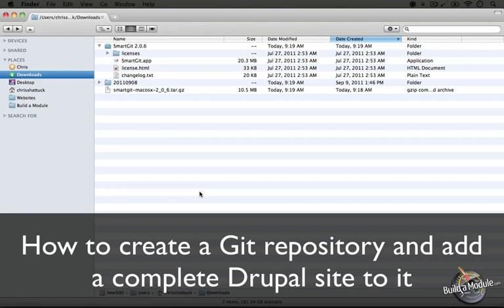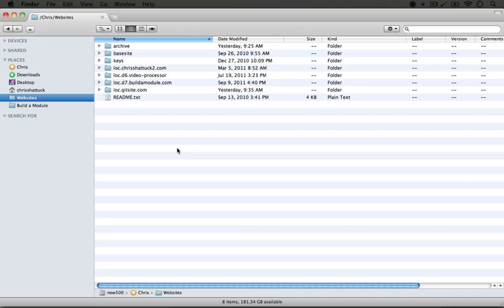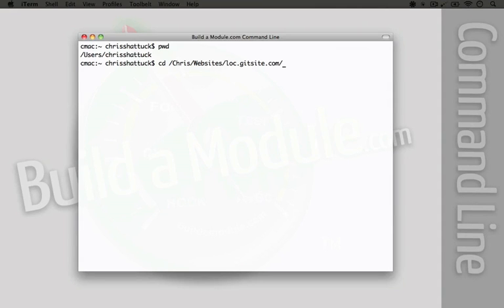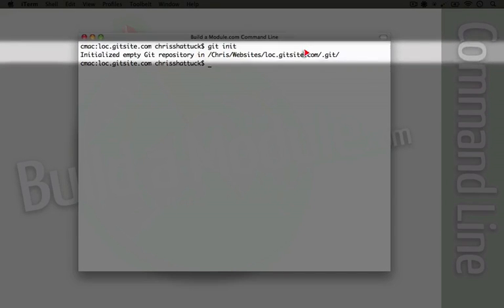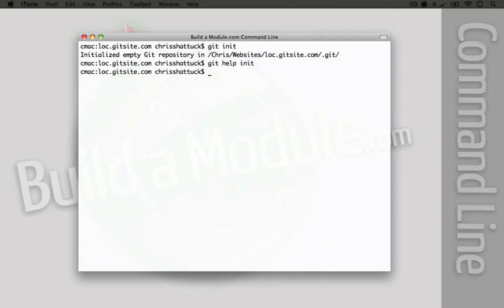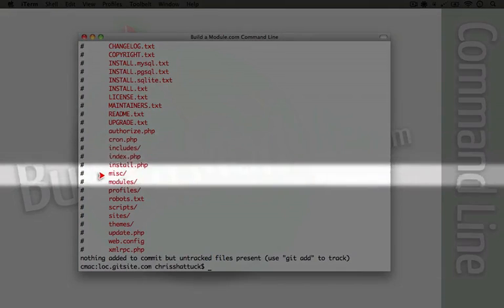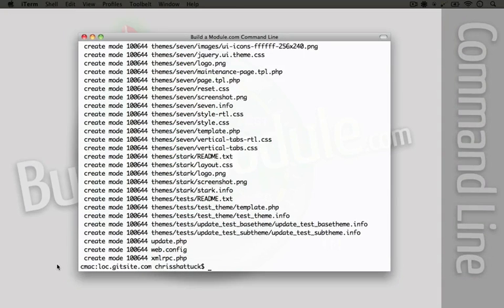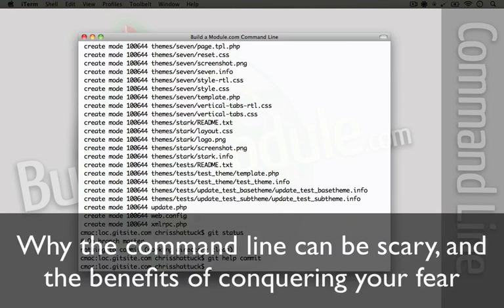4. How to create a Git repository and add a complete Drupal site to it (a Drupal how-to)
There are currently 5 collections available, including:

Here's a short excerpt from the video: "In this section, what we're going to do is add a complete Drupal site to version control. Now, we're going to talk a bit more about version control and give you some background if you don?t have that already. And we'll also talk more about the command line. But it's really exciting to get a site on version control for the first time, so I'm going to go ahead and do that before we move on to the conceptual stuff behind version control. So what I'm going to do is navigate to a website where I've i..."